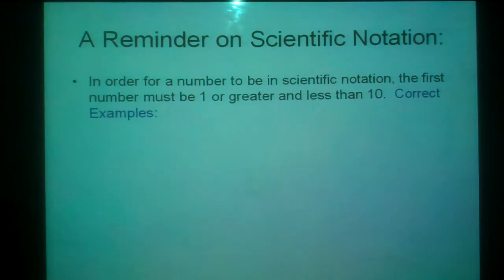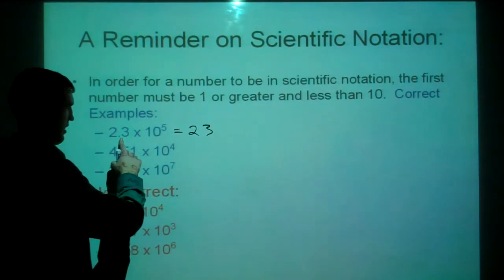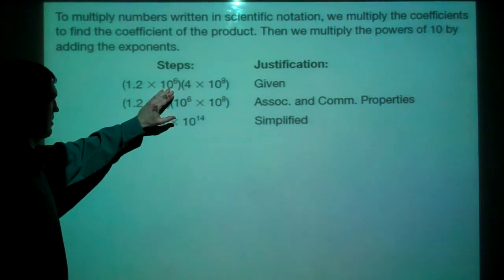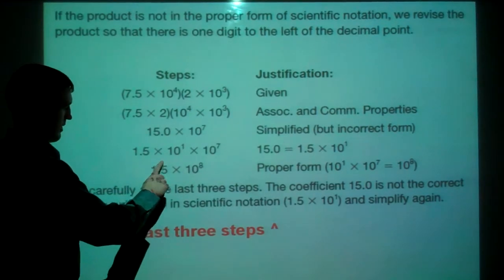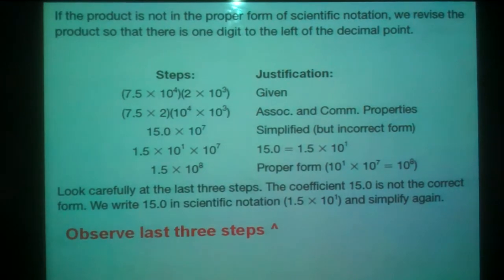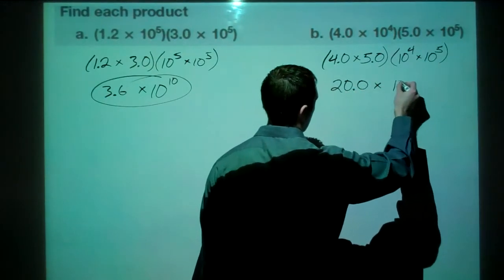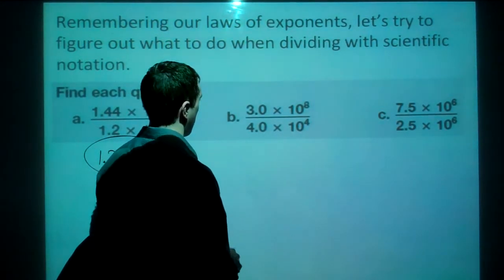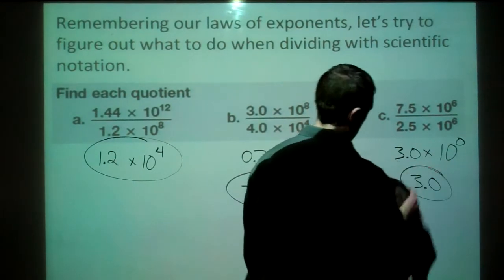Lesson 46- Solving Problems with Scientific Notation